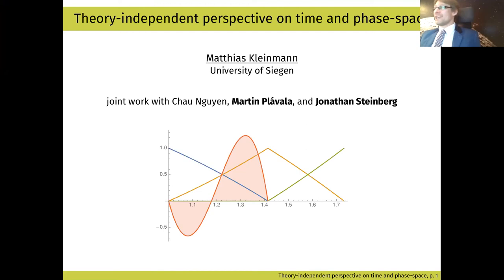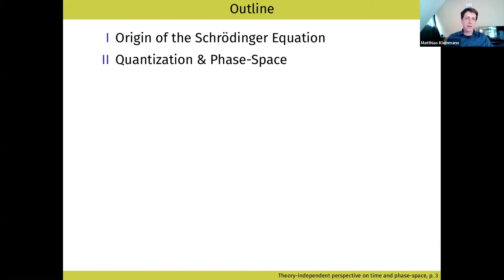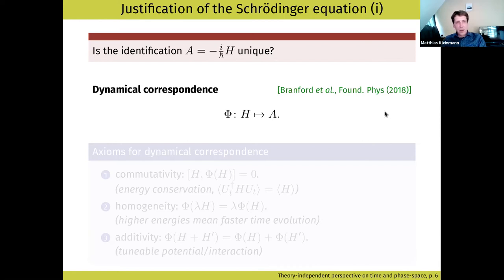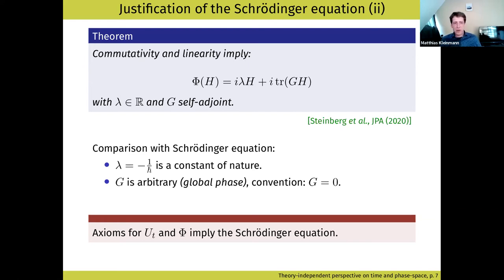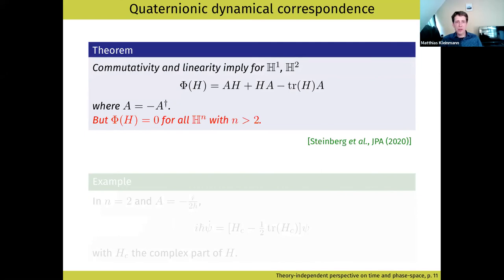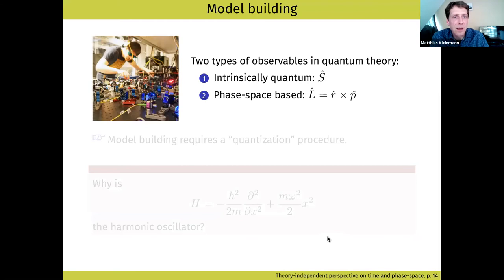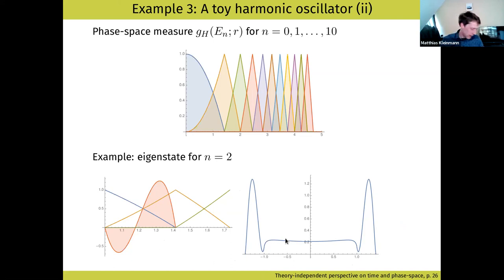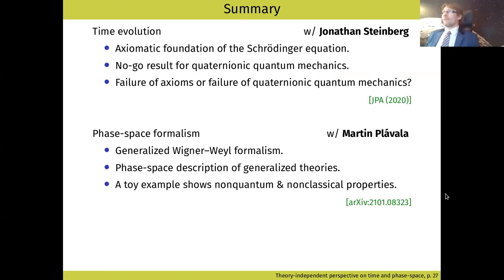Matthias Kleinmann (University of Siegen ): Theory-independent perspective on time and phase-space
Matthias Kleinmann (University of Siegen ).
Theory-independent perspective on time and phase-space
An important method to test our understanding of quantum theory is the theory-independent approach, where the principles and axioms of quantum theory are formulated in a minimal mathematical structure. This allows a unified view on quantum theory, classical theory, and also a variety of other theories. However, so far it is difficult to address in this framework questions like: How does a system evolve in time? What would be the ground state energy of the harmonic oscillator? In this talk I will approach such questions from a theory-independent perspective, present examples, and discuss the implications for our understanding of quantum theory.